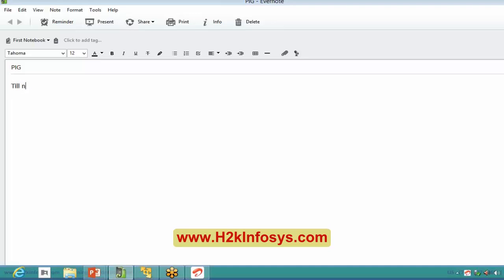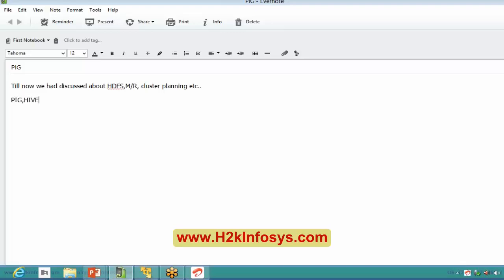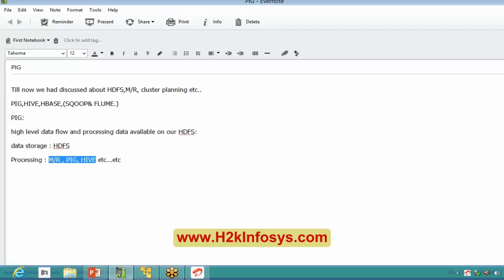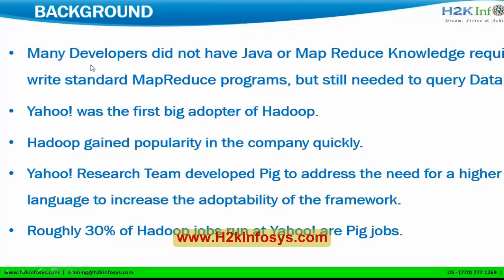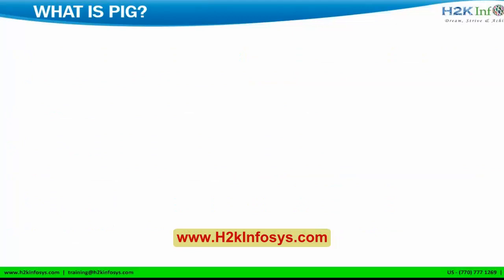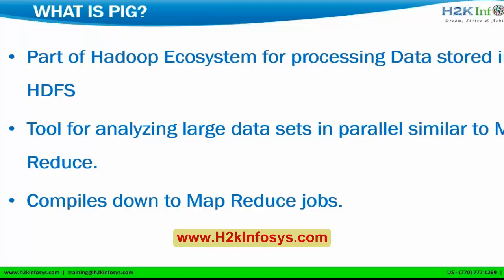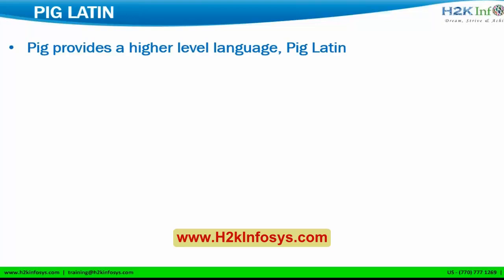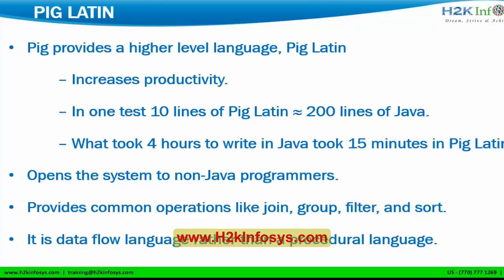Big Data Hadoop Training For Beginners | PIG Tutorial 15 part 1 | Best online training by H2kinfosys